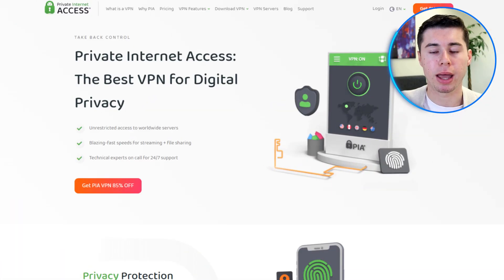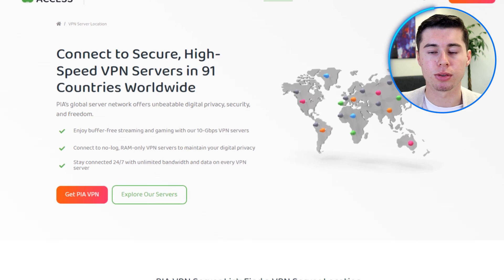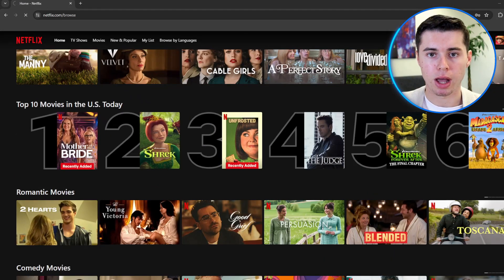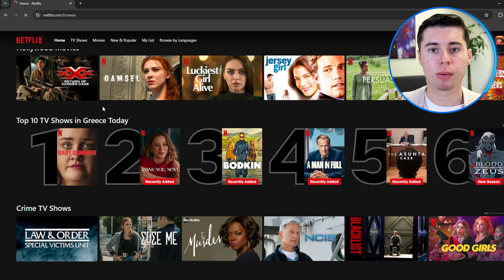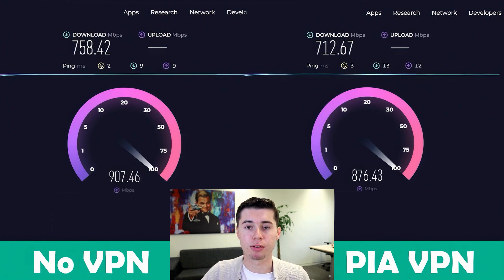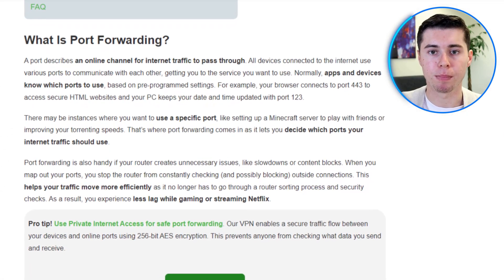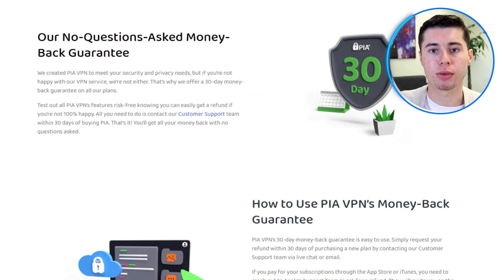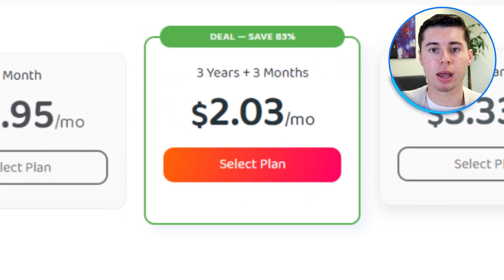PIA VPN Review 2024 - I tested if it's ''THAT BAD'' (Watch Before You Buy)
is pia vpn better than other vpns like express vpn or nordvpn? let's find out together. Welcome to my 2024 PIA VPN review where I dive deep into private internet access and find out if it's worth your money and most importantly, provides a good job in terms of being a VPN.